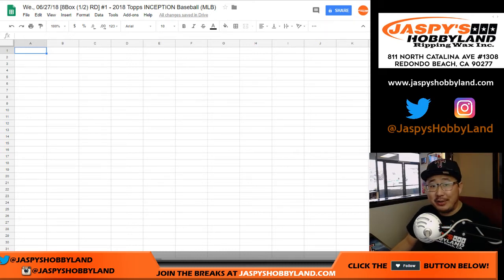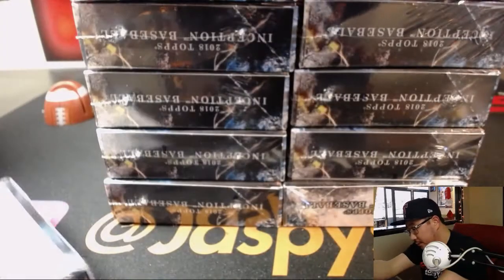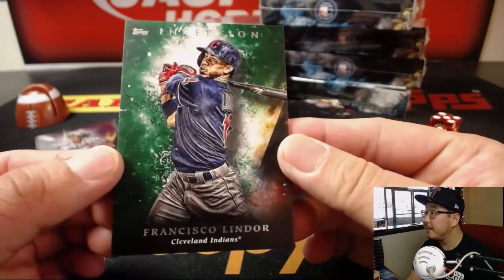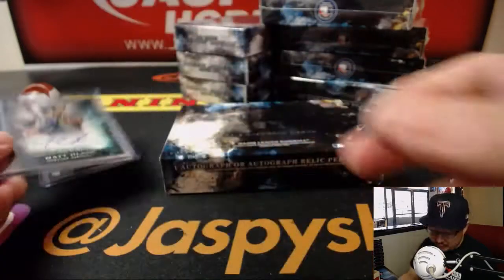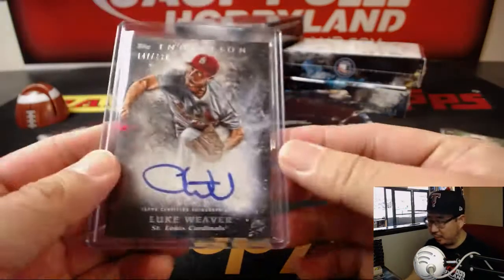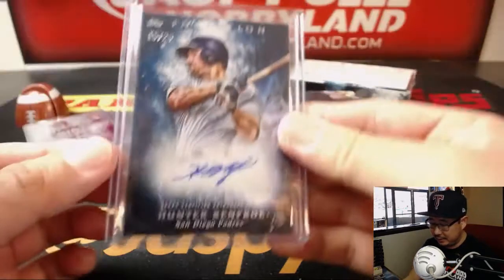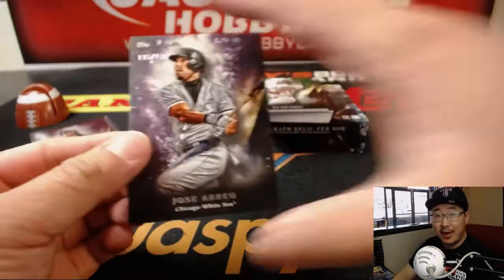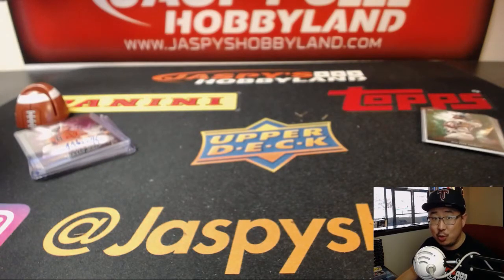We., 06/27/18 [8Box (1/2) RD] #1 - 2018 Topps INCEPTION Baseball (MLB)